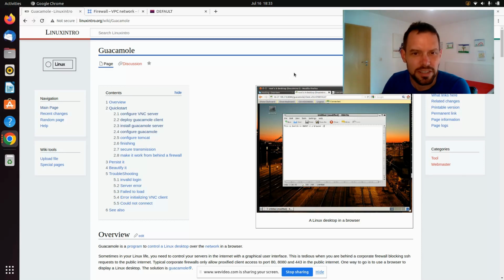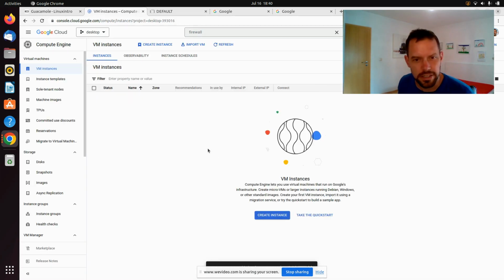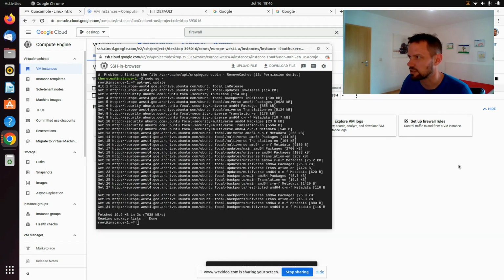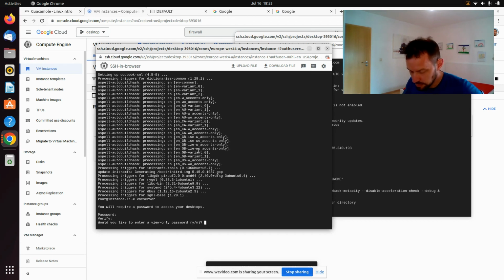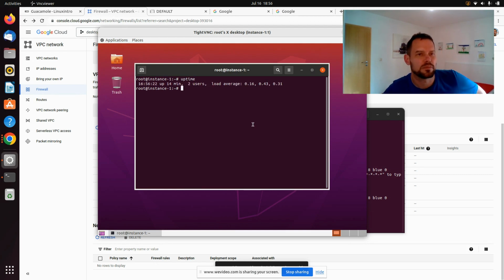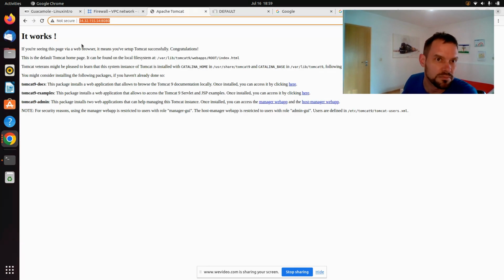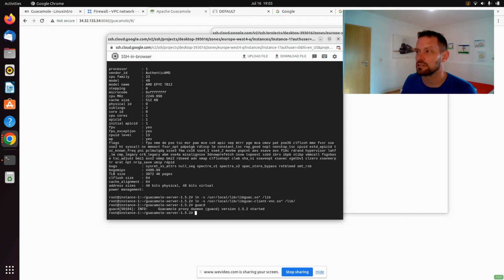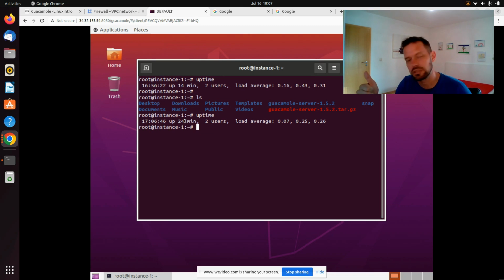Guacamole: Put your Linux desktop into the cloud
This video is a tutorial how to put your graphical Linux desktop in a browser.

Basically we use
* Google Cloud to create a VM
* Apache Tomcat to execute a WebApp
* (the WebApp) Guacamole to export a VNC session to a browser
* TightVNC to create a VNC session and
* GNOME to create a MetaCity desktop session

This is helpful if you want to:
* hide your location when surfing, get rebate like an American
* need to use a graphical installer or other software on Linux
* want a desktop that never changes